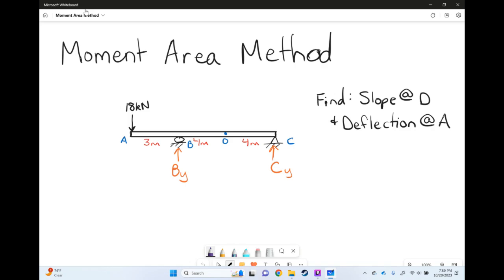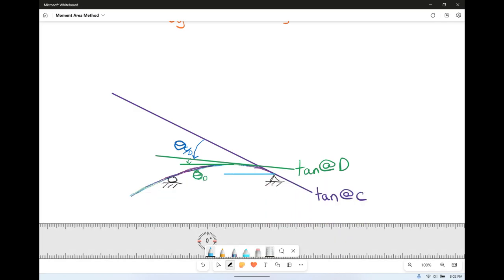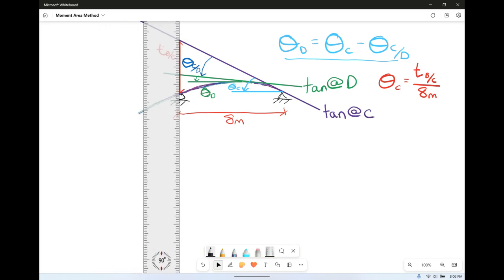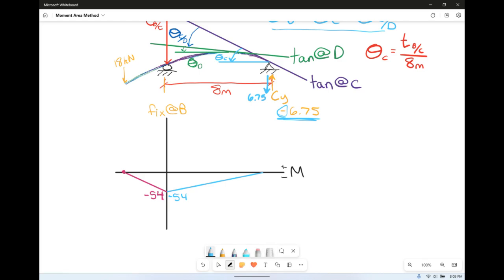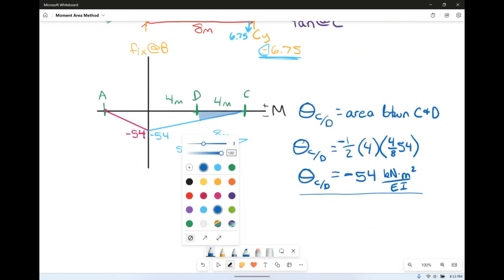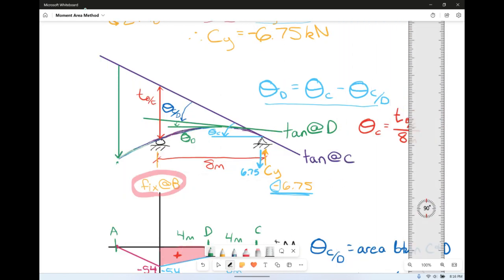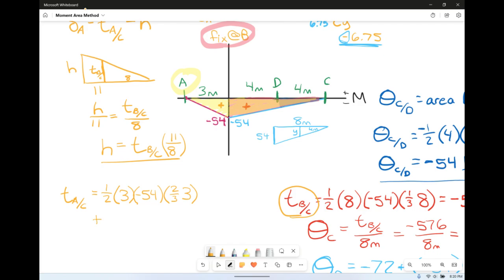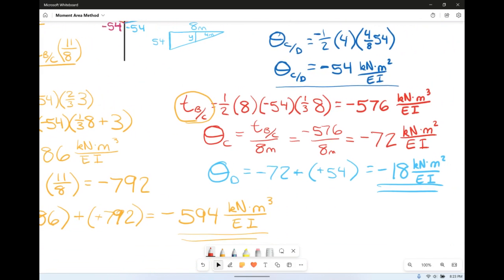Structural Analysis (CE 3340): Moment Area Method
Calculation of Slope or Deflection using the Moment Area Method. Superpostion was used to find the Moment diagram.